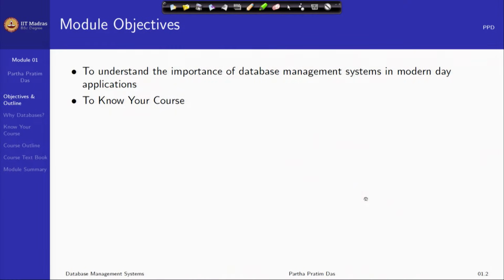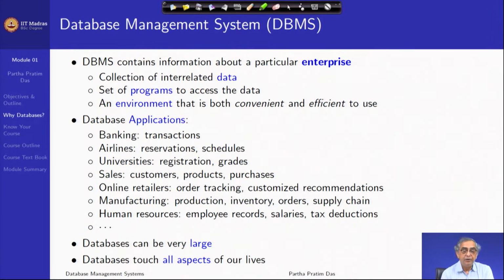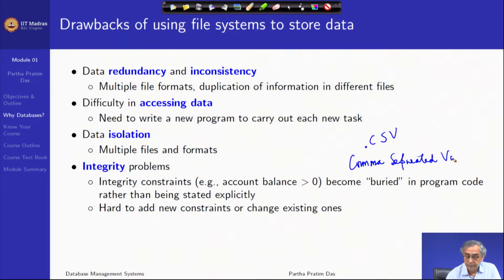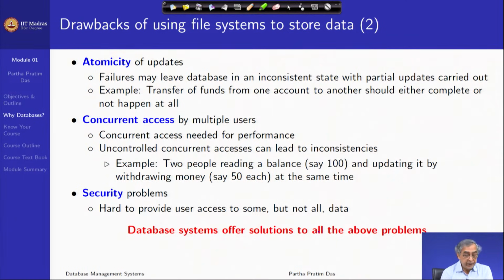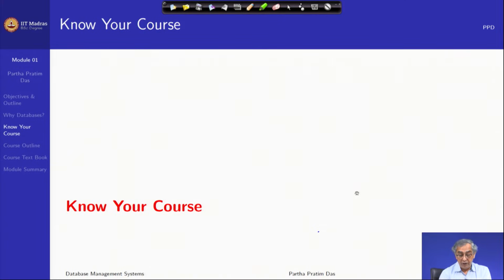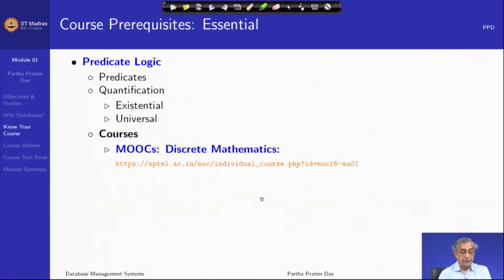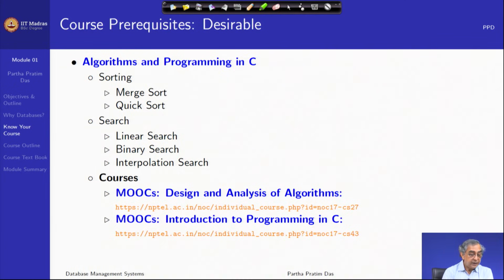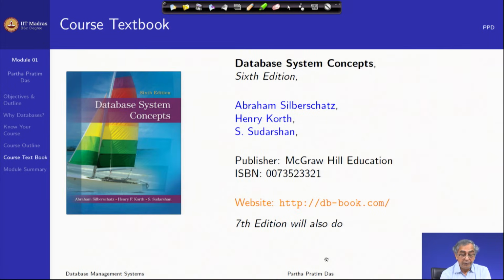L1: Course overview with applications prerequisites & structure of database management systems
Video Overview
 Welcome to the IIT Madras online BSc program. In this introductory lecture, Professor Partha Pratim Das from IIT Kharagpur presents the Database Management Systems course. This session provides a clear overview of the course and explains why databases are a fundamental part of modern computing. You will learn about the wide range of DBMS applications including banking, e commerce, and social media, as well as the essential role databases play in supporting data driven decision making. The lecture also outlines the course prerequisites, the syllabus structure, and the recommended textbook to help you prepare for a successful learning experience. Whether you are new to databases or looking to strengthen your foundation, this overview will guide you on what to expect in the course and how to get started effectively.